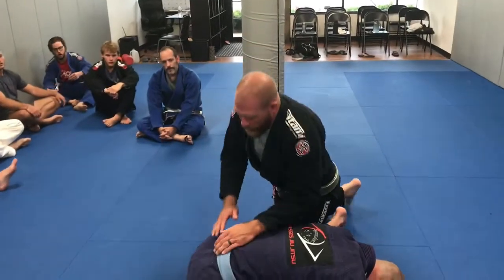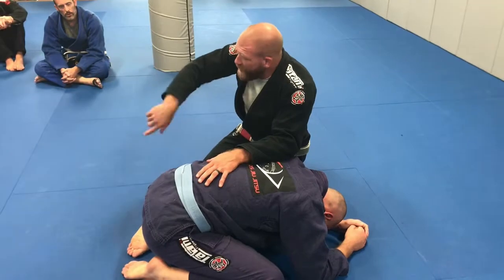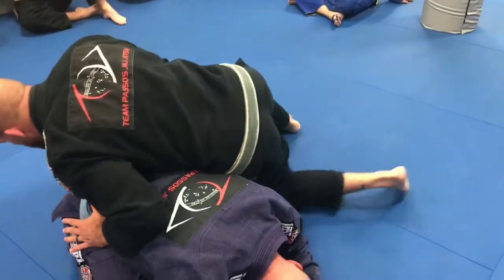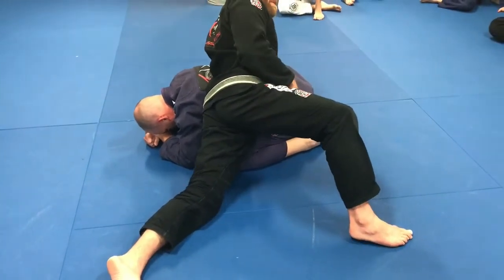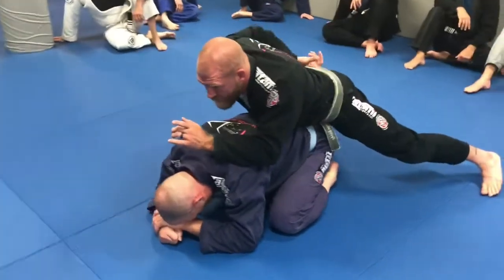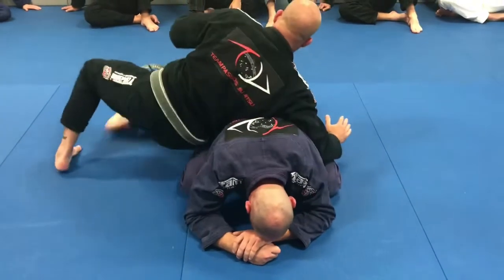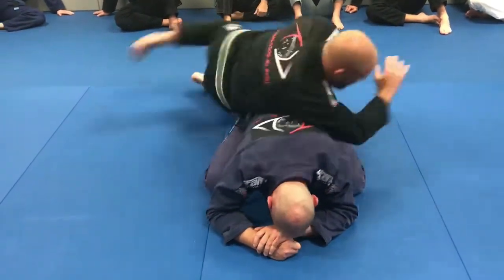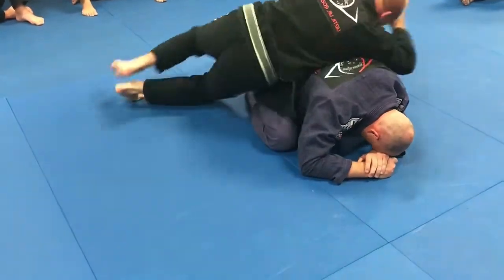Passing Drills: Back Spin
LionHeart Jiu-Jitsu Passing Drills Back Spin